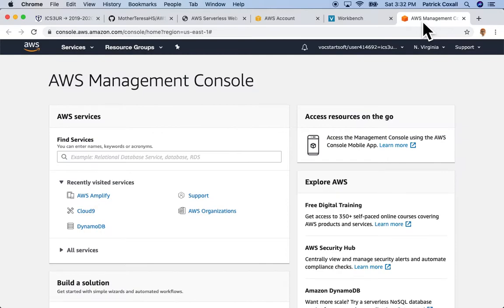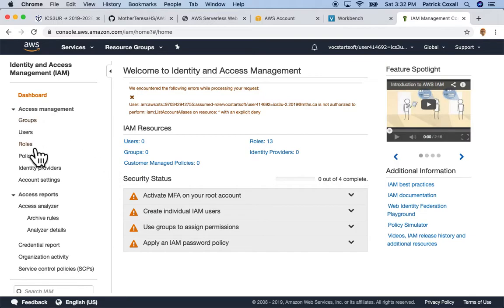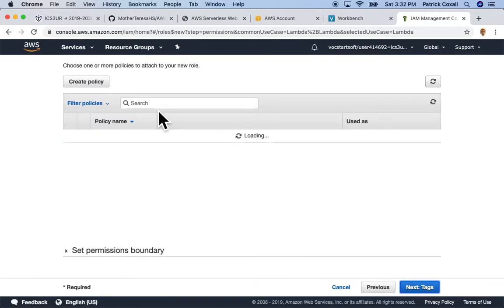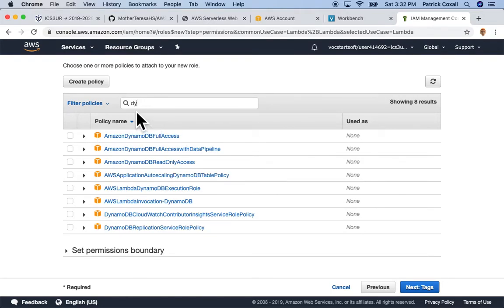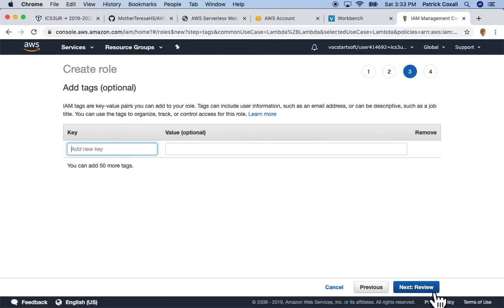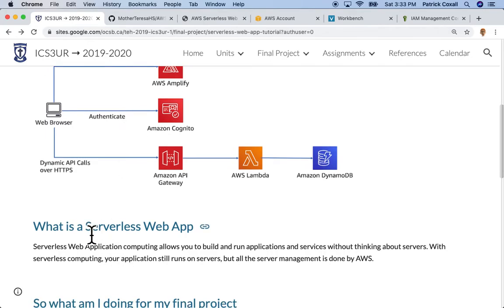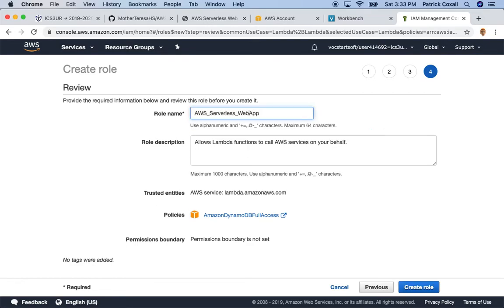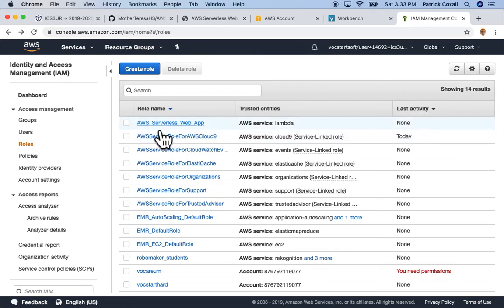AWS Serverless Web App - Step #2 - IAM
Before we do any more work with AWS, the next thing we need is to create some permissions so we can give access to certain AWS services by other services. For example, eventually, we will want some code (Lambda function) to access the database. Unless we create permissions to let this happen, hopefully, the database will not just let anyone access it!

To do this, we will use AWS IAM (Identity and Access Management). We will create a "role" that will give Lambda functions permissions to access DynamoDB, the database we will be using.

Tasks:

- create a role in IAM, for Lambda to access DynamoDB